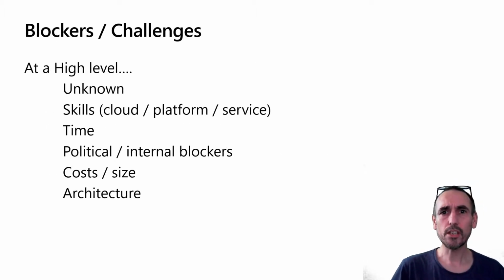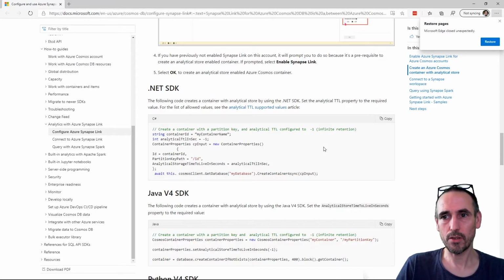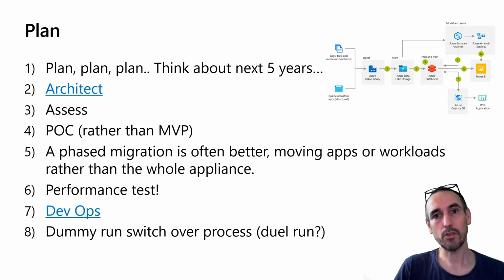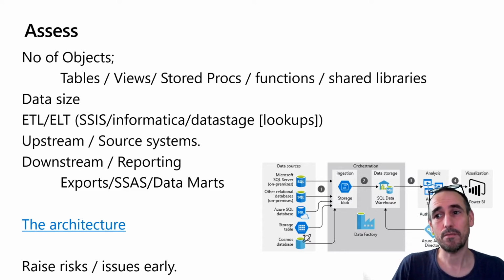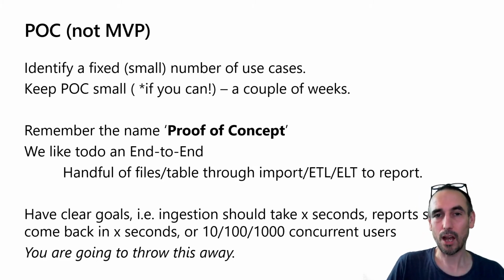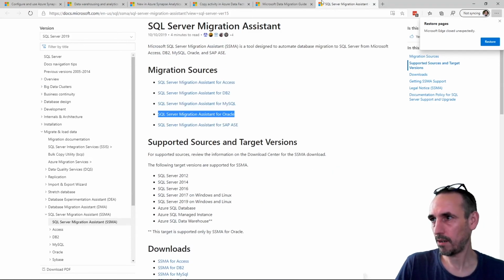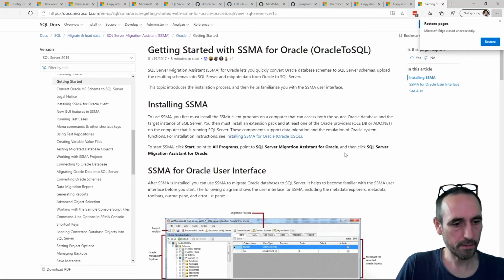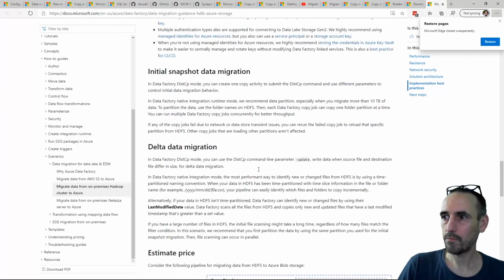Modernizing & Migrating Your Data Warehouse w/ Azure Synapse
This session will  dive into how to successfully migrate to Azure Synapse, all the way from code conversion to enterprise grade developer tooling, with real customer examples for product and migration experts.
Speaker BIO: Mark Pryce-Maher s a Data Architect on the Azure Synapse Analytics Customer Success Engineering team at Microsoft, where he his working with customers implementing Azure Synapse Analytics.